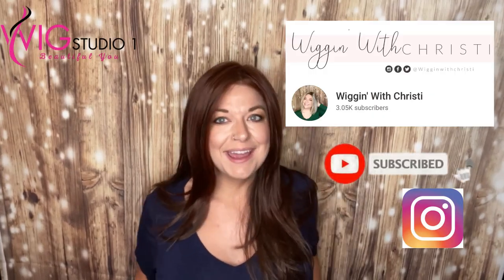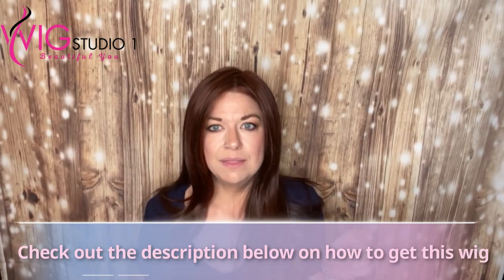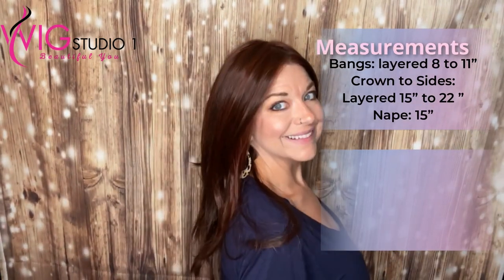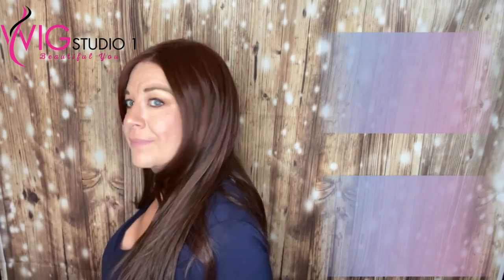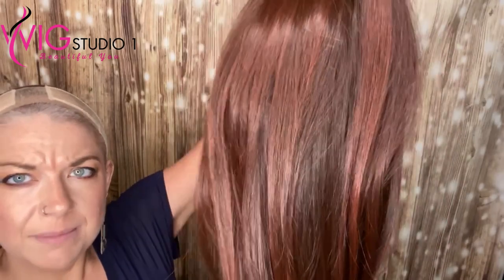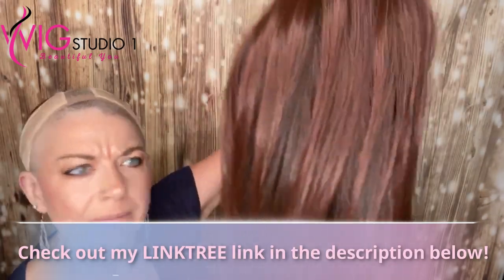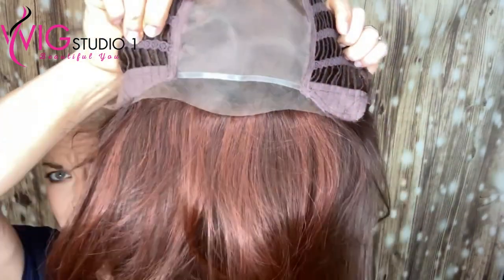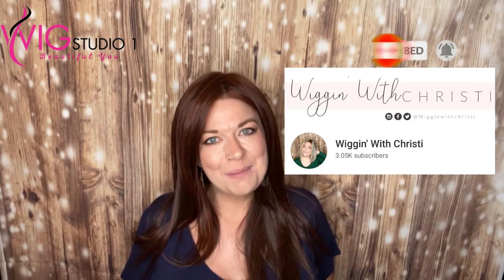SENSATIONAL - Tressallure Wigs - Color 10/130R - A heat friendly fiber I actually really like!!!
A heat friendly fiber that I love! Whooo hooo!!!

This wig was sent to me complimentary by Wig Studio 1 in exchange for a full review of this product.  This is my own opinions and views on this wig.

My measurements:
Circumference 22”
My forehead is about 2.5”

Here is where you can get this beautiful hair and some links I mention in the video:

Click here to save money. Any Discount available will be counted in the checkout.  Enter Sensational Tressallure in the search tab.

Wig studio 1’s